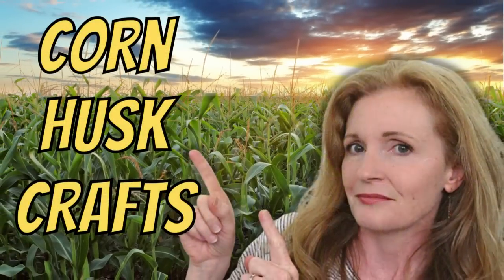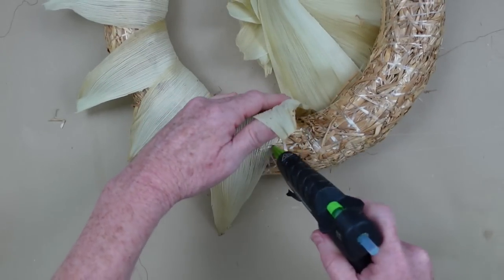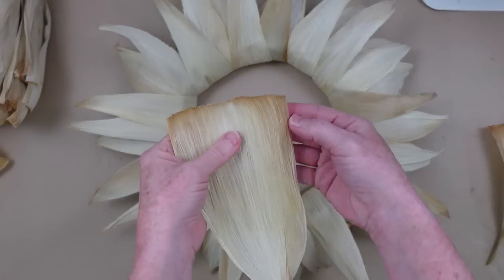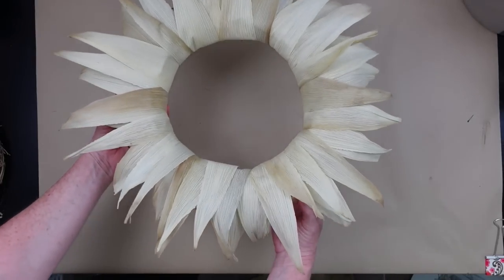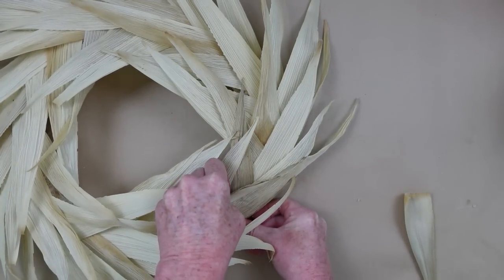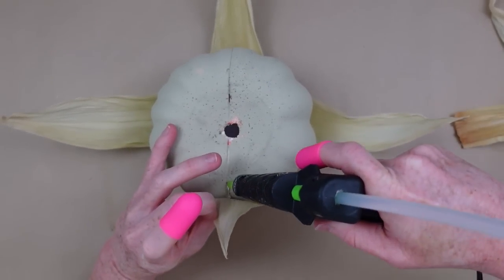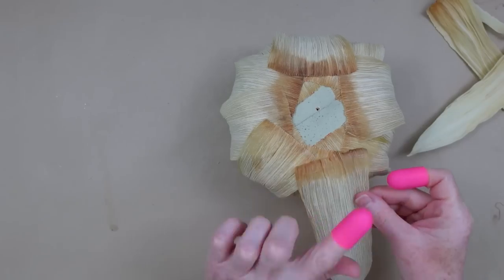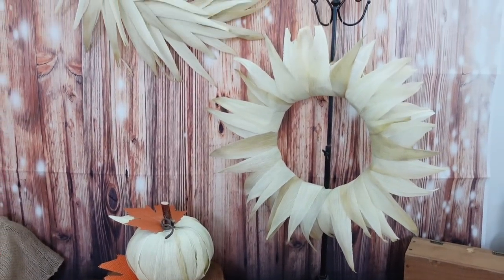Rustic Farmhouse CORN HUSK Wreaths and More That You MUST Try TODAY!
Today, I am happy to bring you 3 NEW projects for fall. I am sharing gorgeous corn husk wreaths and a pumpkin that you must try today! A big bag of husks will be more than enough for all of these projects which make them an affordable option for crafting. Enjoy!

Brandy P
Creola, Alabama
36525